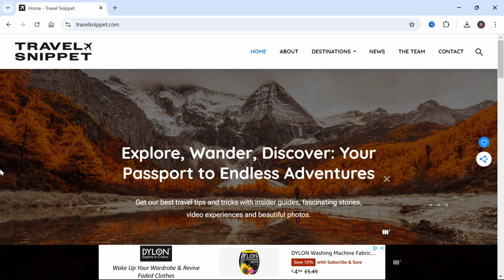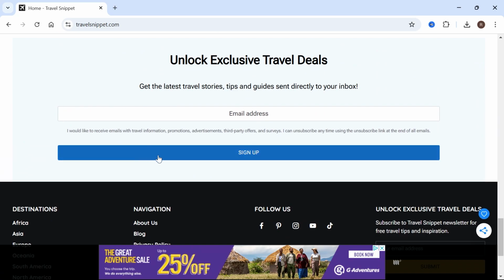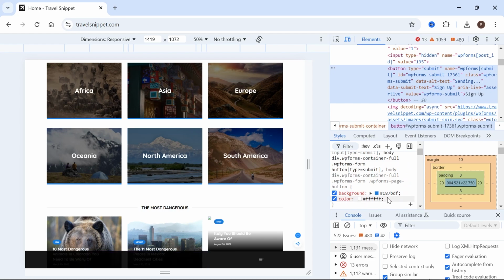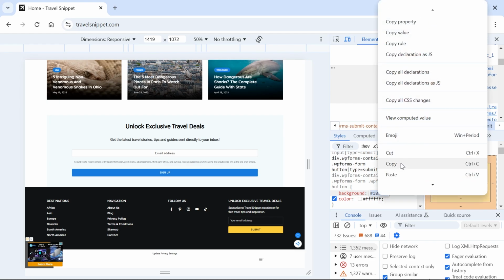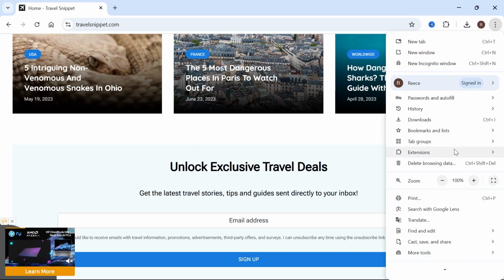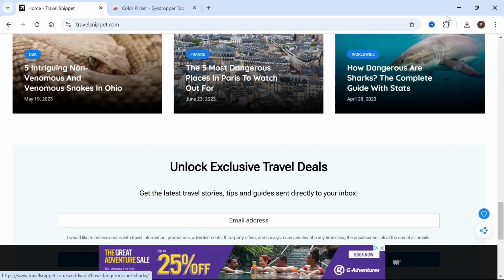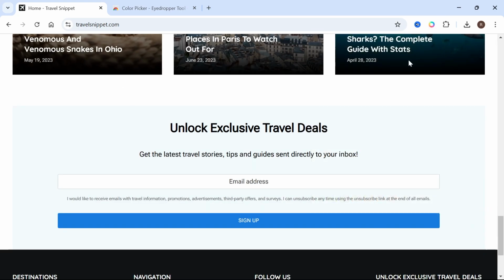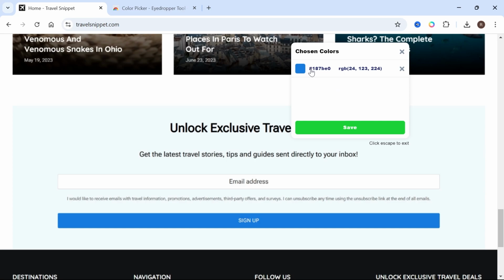How To Get The Color Code From ANY Website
Want to grab the exact color code from any website? This tutorial shows you how to extract HEX, RGB, or other color codes directly from a webpage using simple tools and techniques.